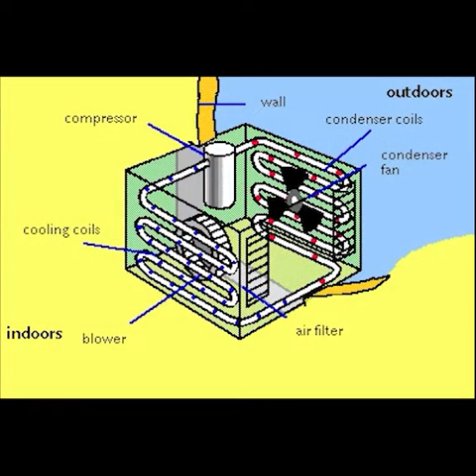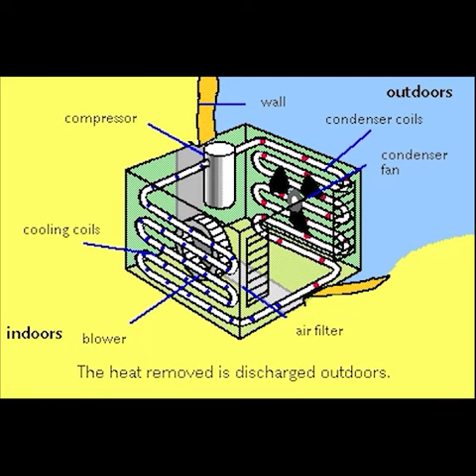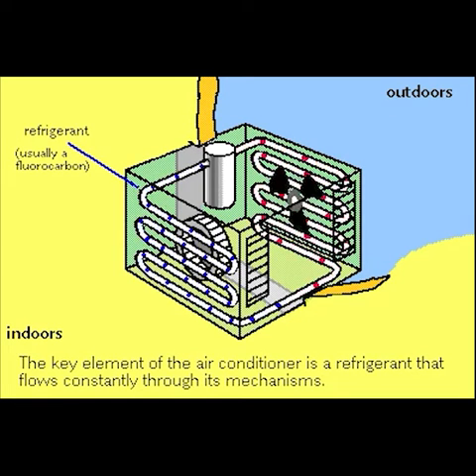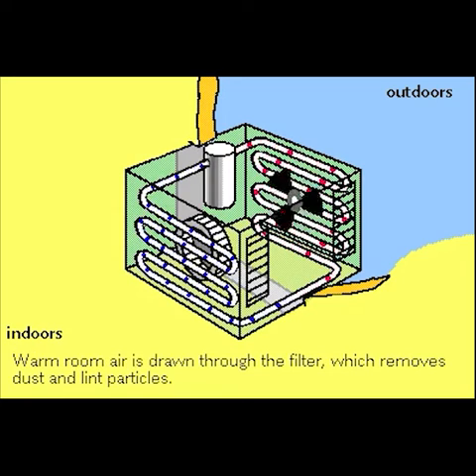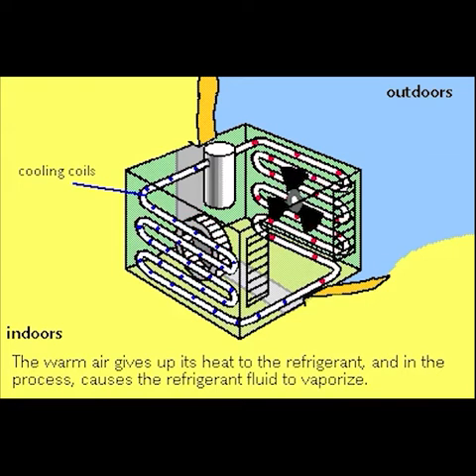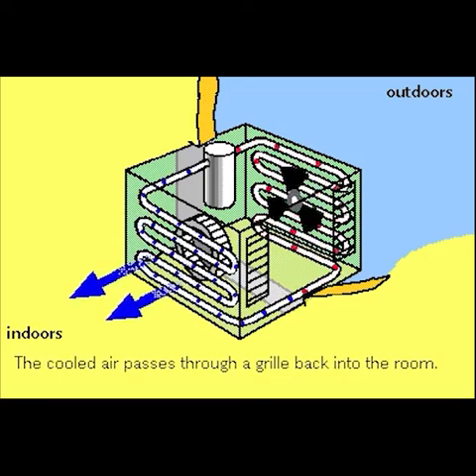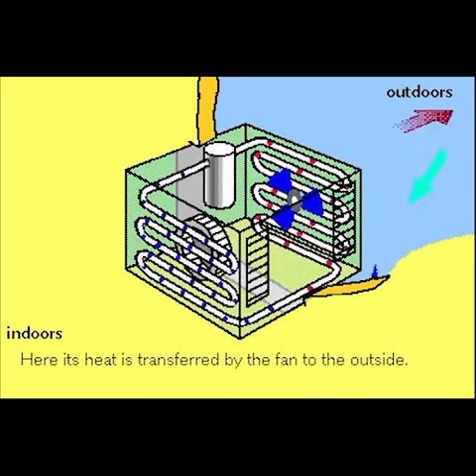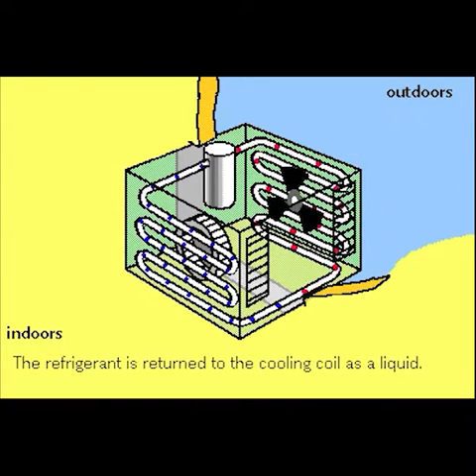How cabinet air conditioner works to cool enclosures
A compressor-based cabinet air conditioner is integrately installed on close-looped enclosure to make sure electrical components work in a moderate temperature environment inside enclosures.